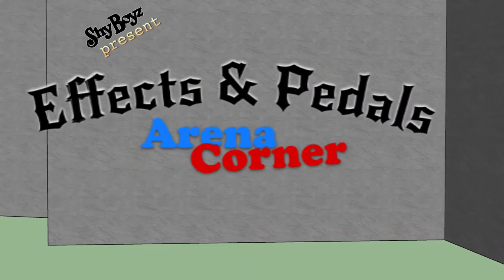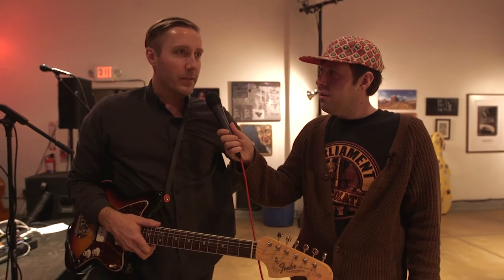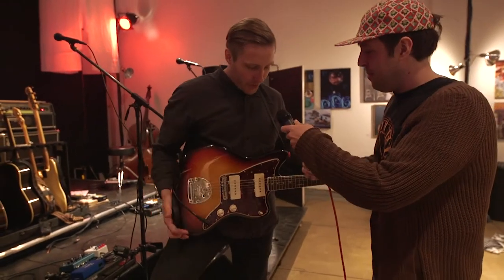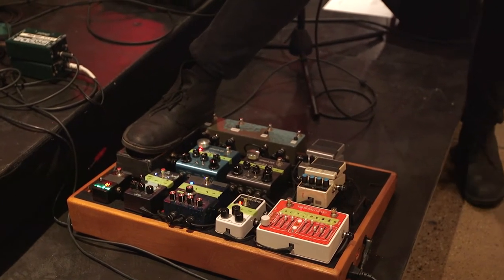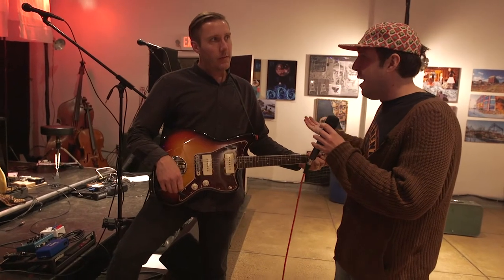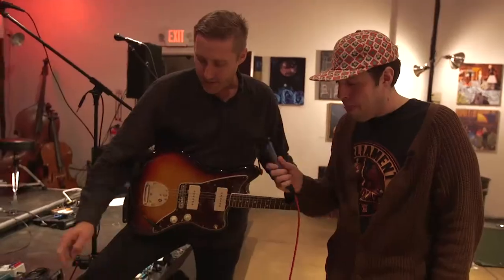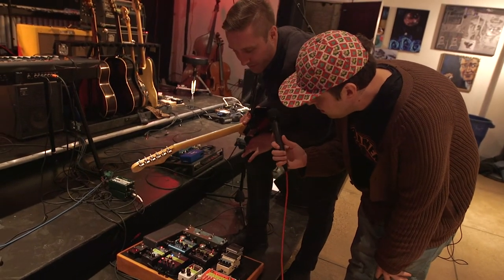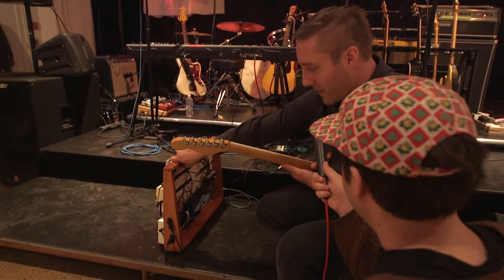Balmorhea: Behind the Gear (Effects & Pedals Arena Corner)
Today, Billy Cardigan takes an exclusive behind-the-scenes look at the pedalboard of Michael Muller of Balmorhea, a very sick and cool band from Texas. They were traveling through Philly to promote their Clear Language  album, which is a very sick album. He shows us his plethora of different pedals that have different shapes and colors such as Red, white, Black, blue and grey. They are also different sizes too. His pedalboard features a Big Muff Nano from Electro-Harmonix, a Holy Grail Reverb from Electro-Harmonix, a Strymon Blue Sky, a Strymon El Capistan, a volume pedal, A Julia from Walrus Audio and many other very sick and cool pedals that he had there. It was a wonderful and fun time to interview this nice man from the Balmorhea band from Austin, TX.

for sick and awesome info about guitar pedals and stuff.